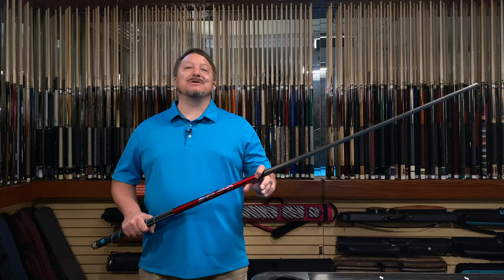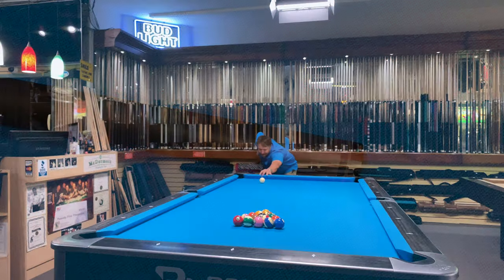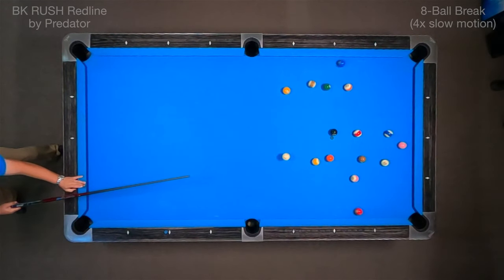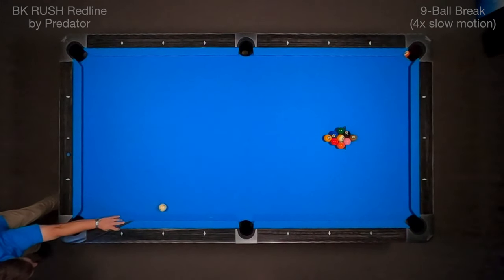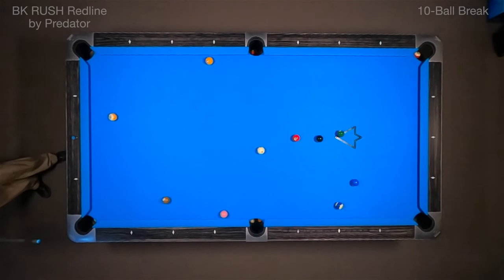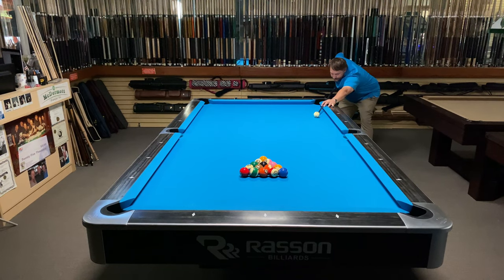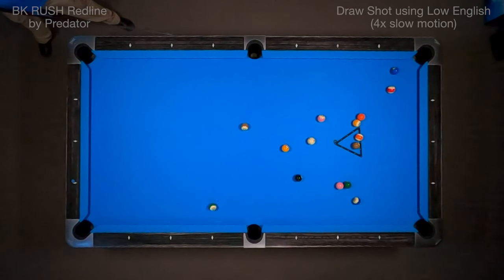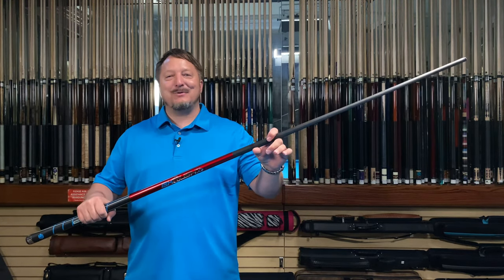New Predator BK Rush Redline - Break Cue Demonstration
- Get your BK Rush Redline

Video demonstration of Predator's BK Rush Redline break cue.

0:00 - Intro & Features
0:24 - 8-Ball Break
0:58 - 9-Ball Break
1:22 - 10-Ball Break
1:54 - Draw Shot
2:40 - Conclusion